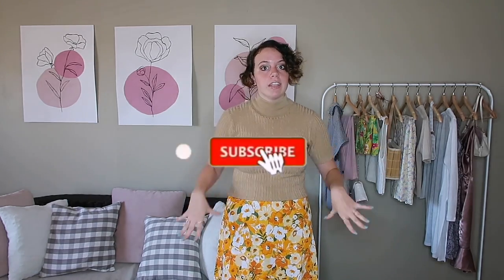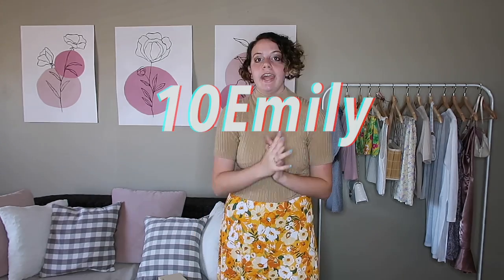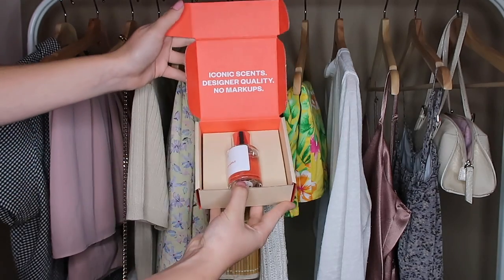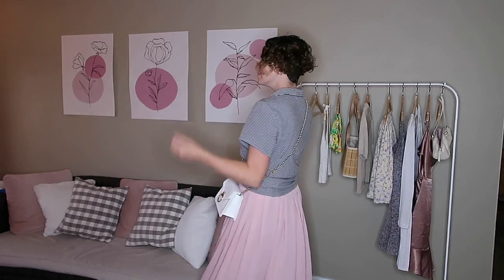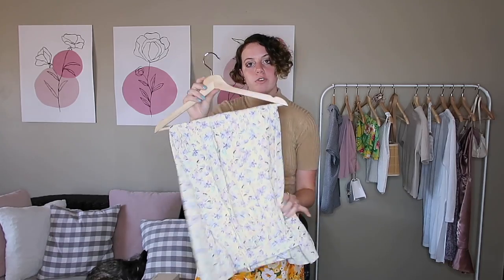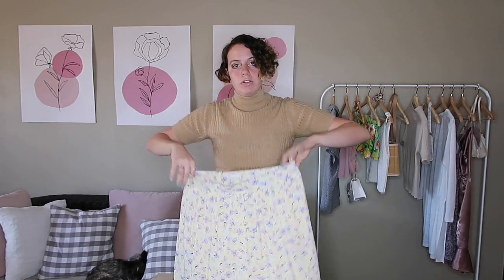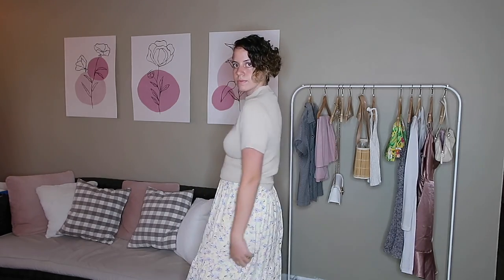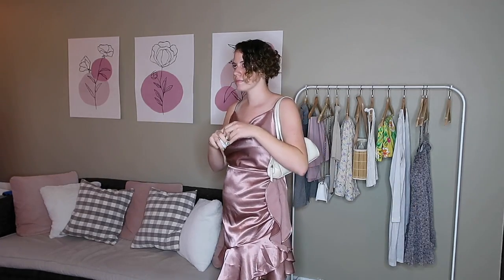5 SPRING OUTFITS WITH DOSSIER PERFUME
sub: 463